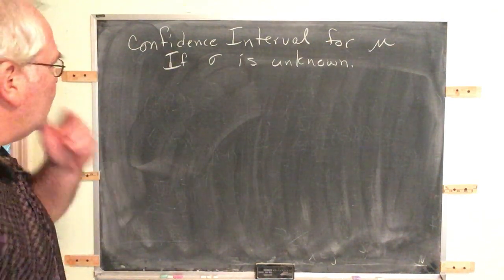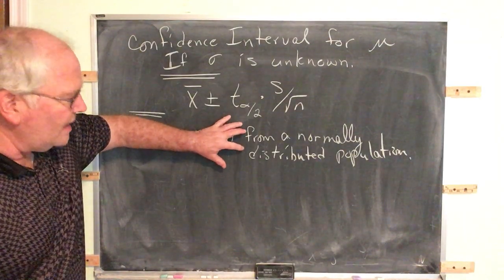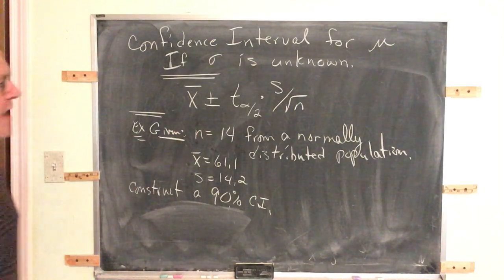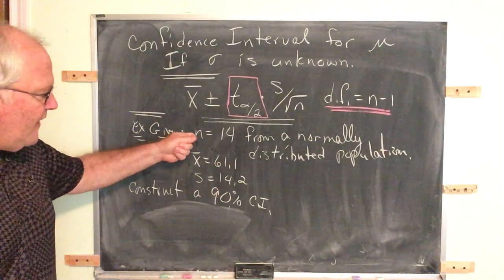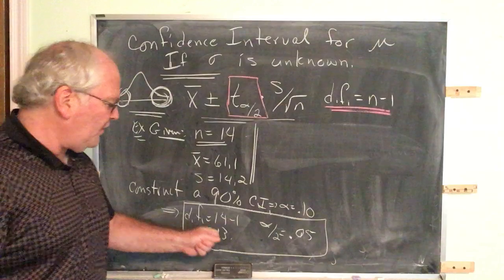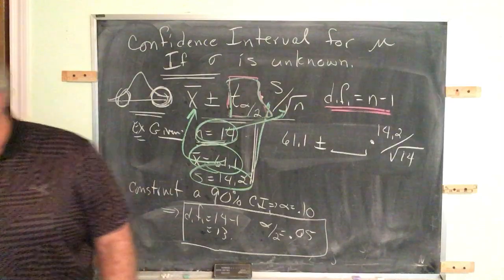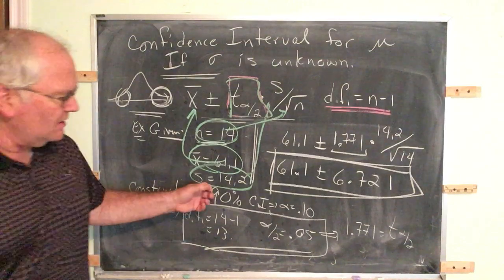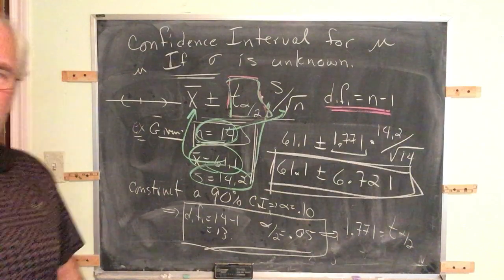Stat Conf Int for mu II